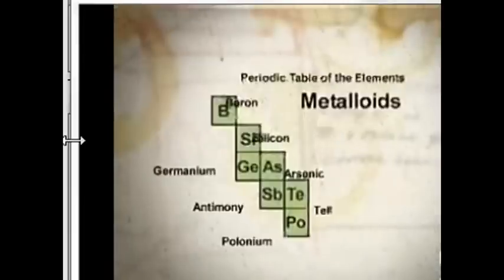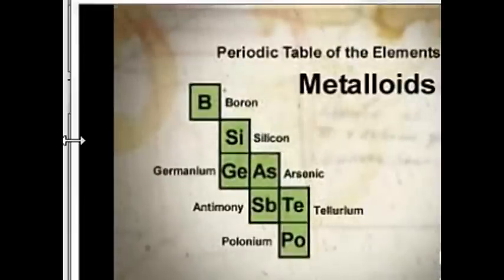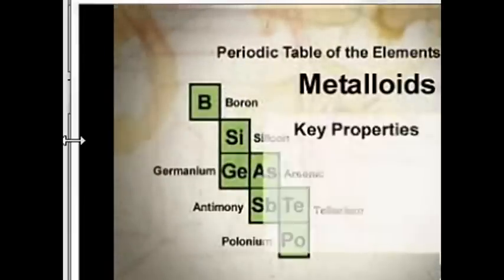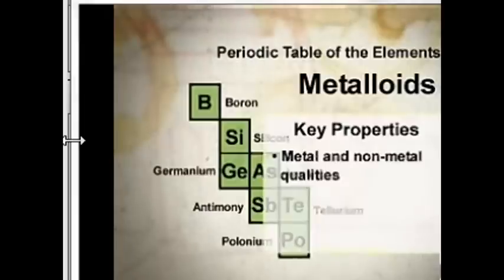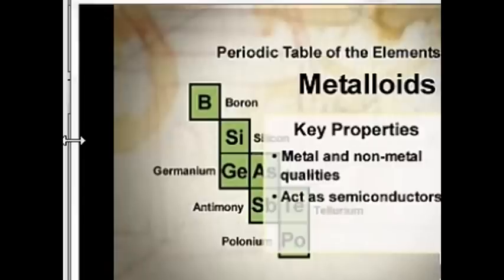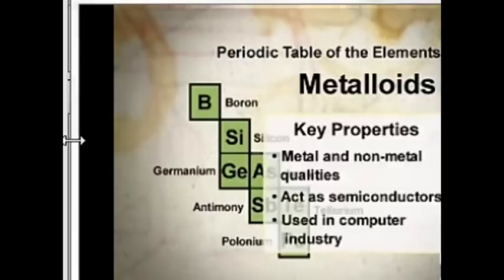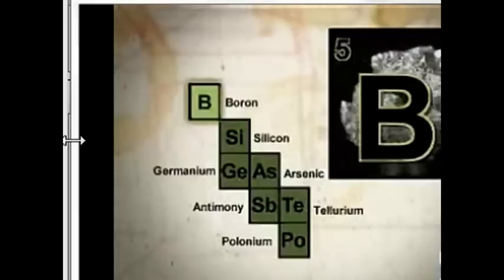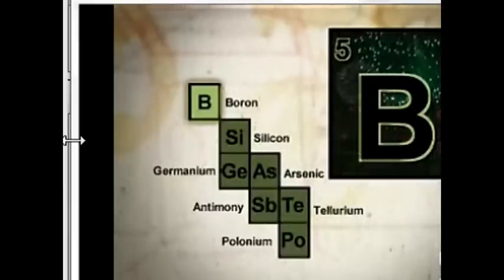Metalloids- periodic table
Part of another youtube video I found.. originally bwinterhalter's video...edited by me for my science class. Video about the Metalloids from the periodic table.